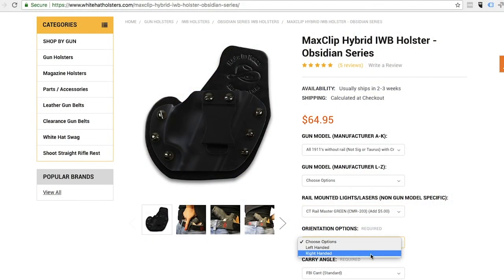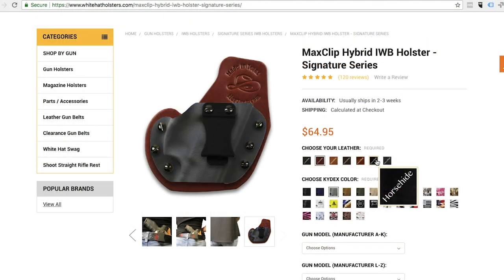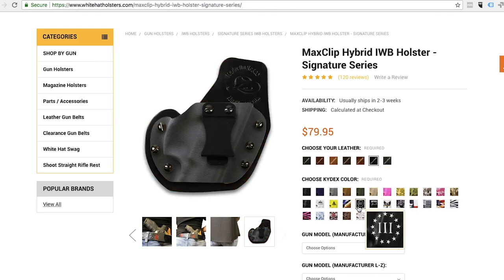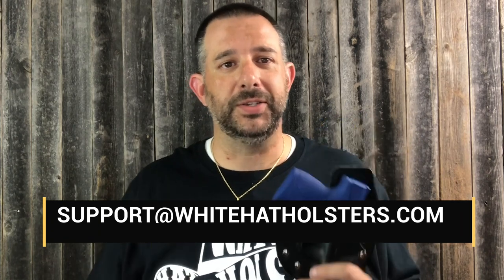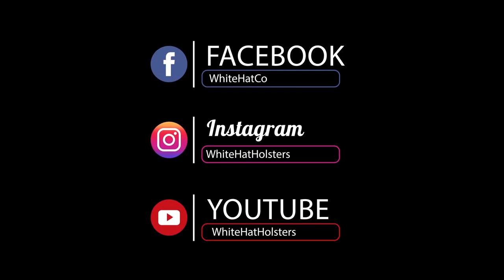MaxClip Hybrid Holsters by White Hat Holsters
Check out the MaxClip Hybrid IWB Holster. Available for almost all gun models as well as a range of light and laser options. For the best and most comfortable concealed carry holsters available check this out online today.